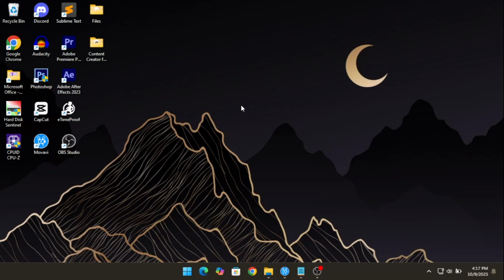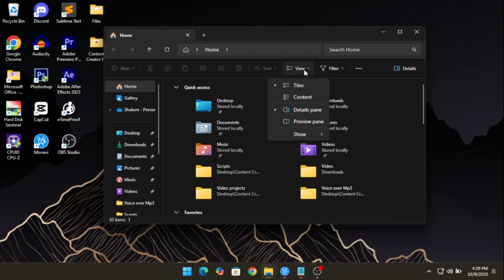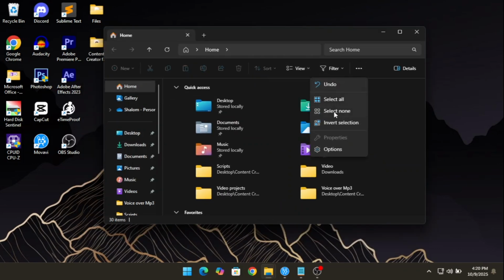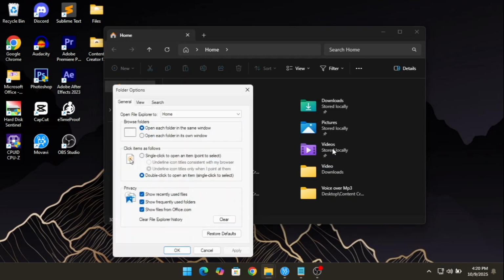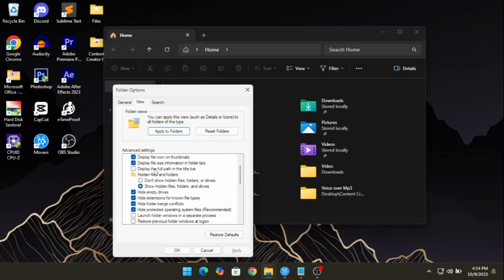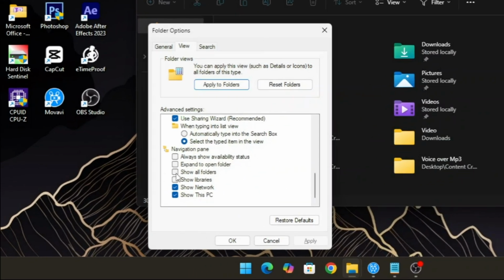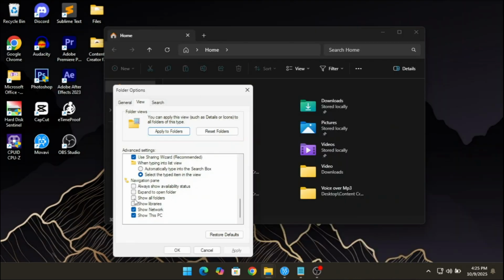How to Show Recycle Bin in File Explorer on Windows 10 & 11 (Easy Guide)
Quick Tip: Show Recycle Bin in File Explorer on Windows 10 and 11 in 2025

If you want to show the Recycle Bin in File Explorer on Windows 10 or Windows 11, this easy 2025 guide will walk you through how to do it in just a few minutes. By default, the Recycle Bin only appears on your desktop, but you can also access it directly through File Explorer for easier file management, recovery, and cleanup. Whether you want to view deleted files more quickly or organize your storage better, here’s how to make the Recycle Bin easily accessible.